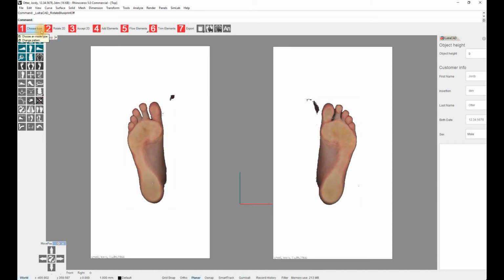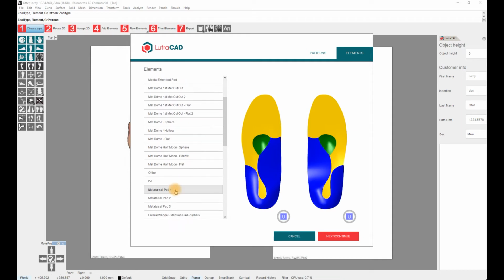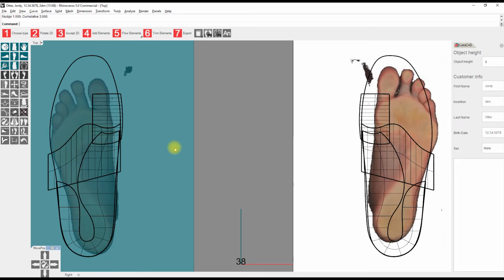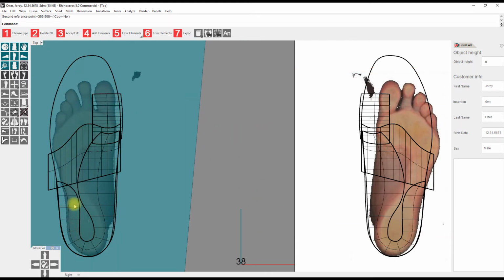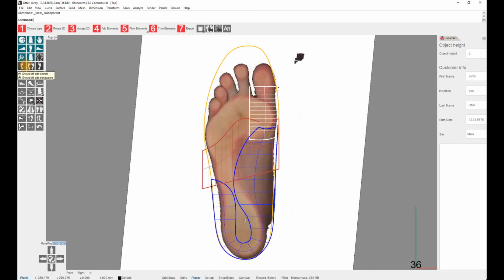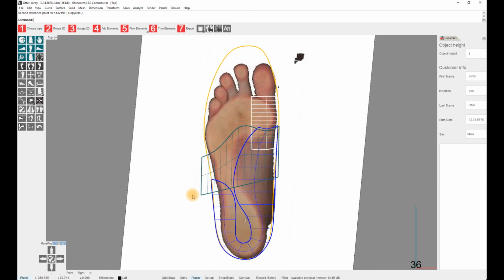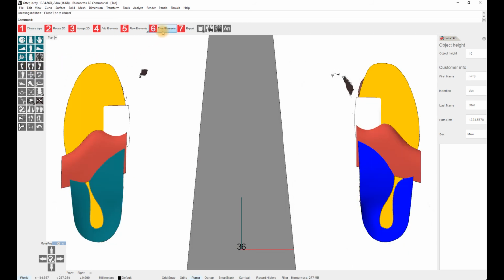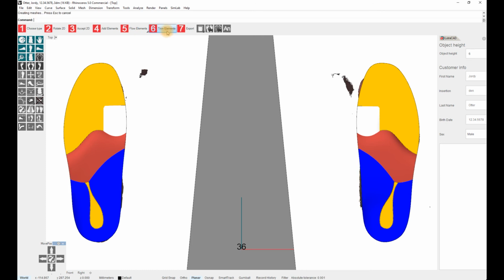LutraCAD - Insole - Tutorial 2 - Design insole/orthotic based on a 2D scan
This LutraCAD tutorial video is a video about designing an insole based on a 2D scan.